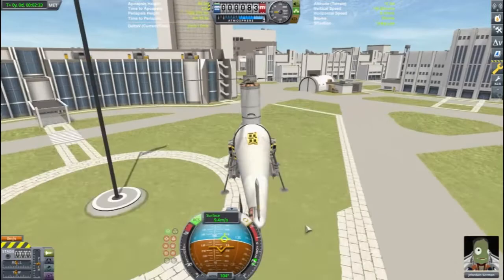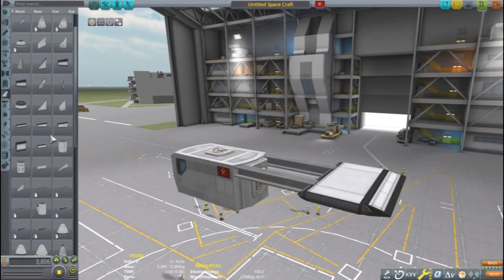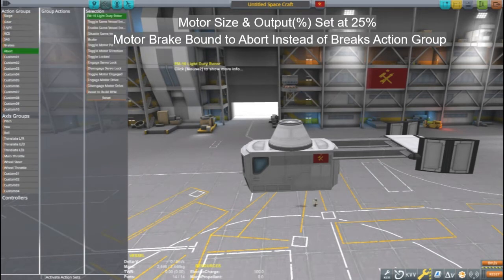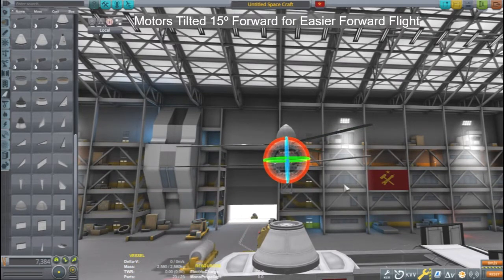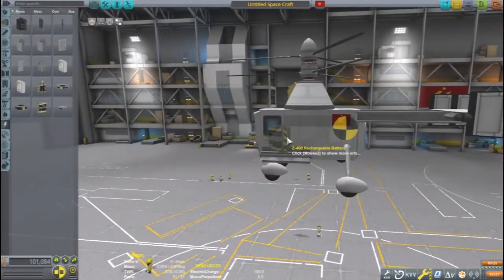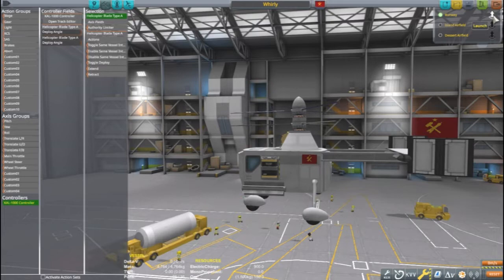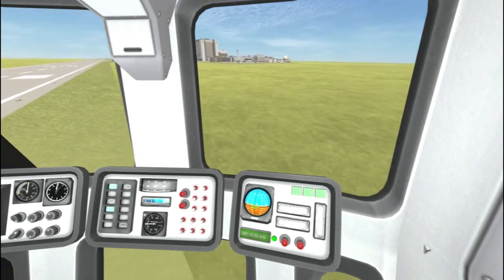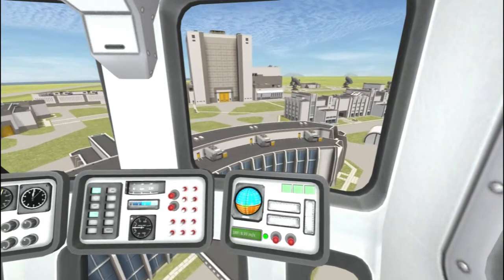Coaxial Helicopters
This video focuses on flying helicopters in Kerbal Space Program and will demonstrate a method for building a Coaxial Helicopter.